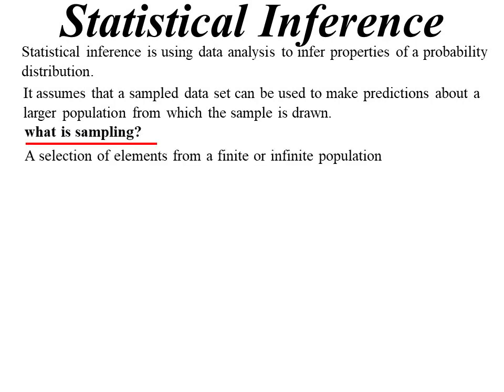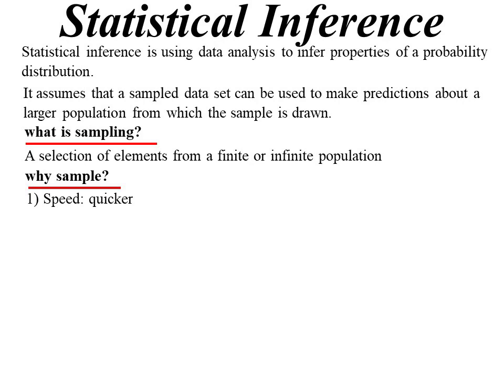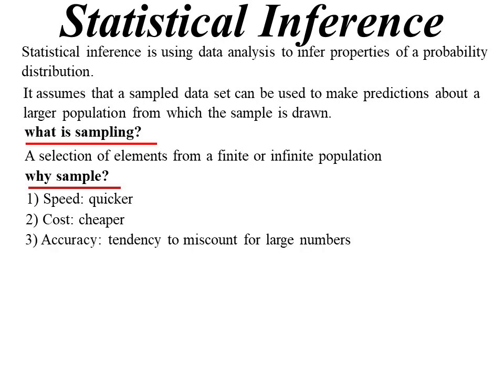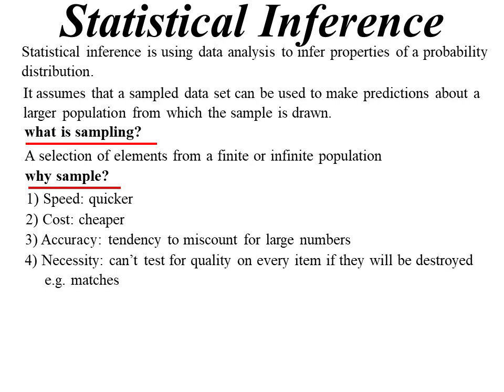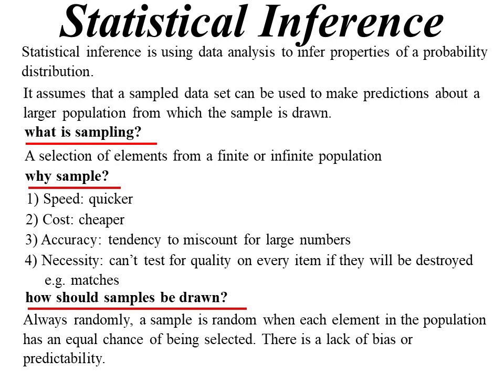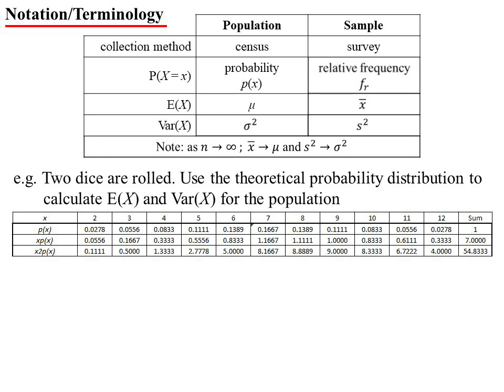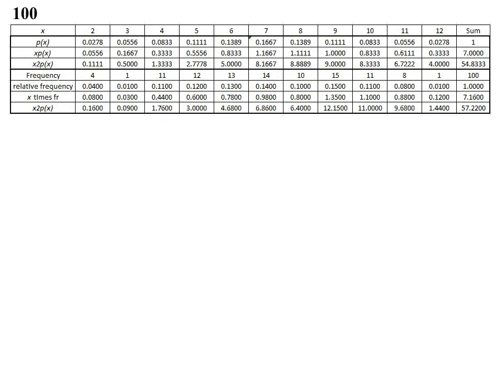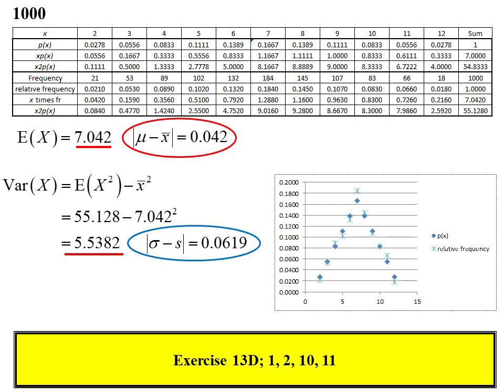11X1 T10 04 statistical inference 2023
Using sample data to infer information about the population